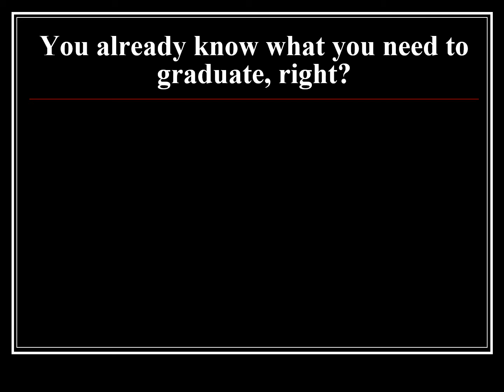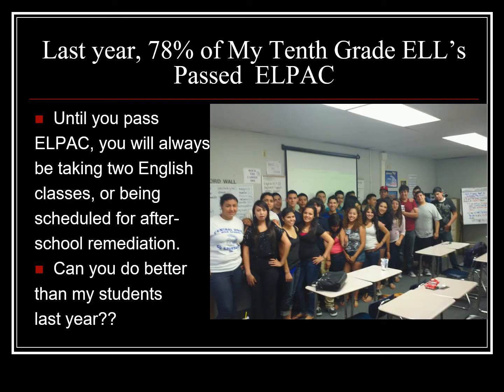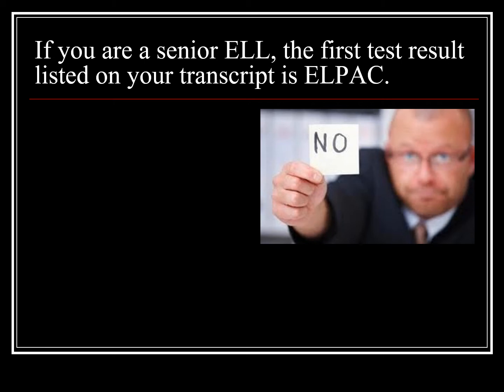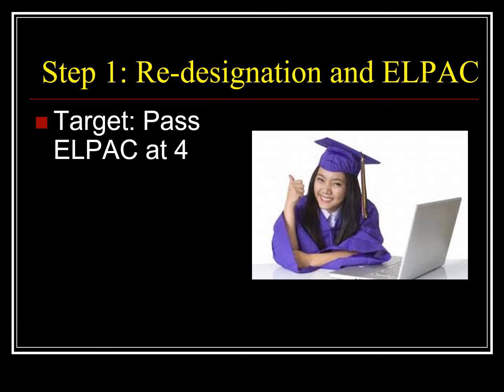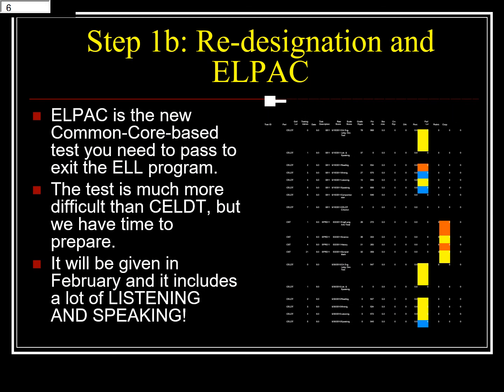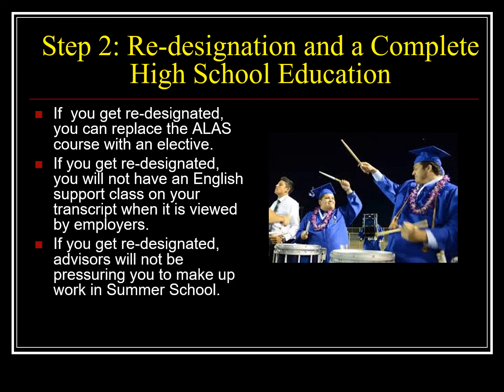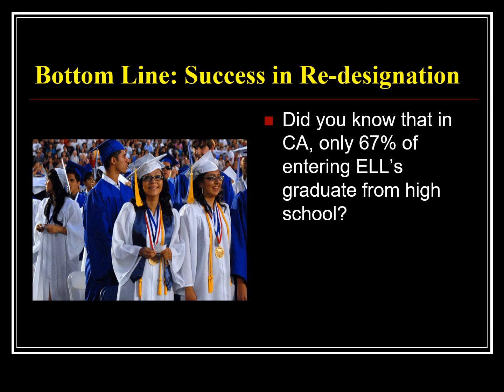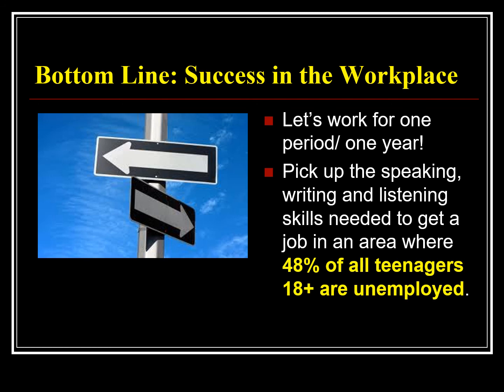Rationale for ALAS Introduction Day 09 28 20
Parent Day Video for ALAS 10